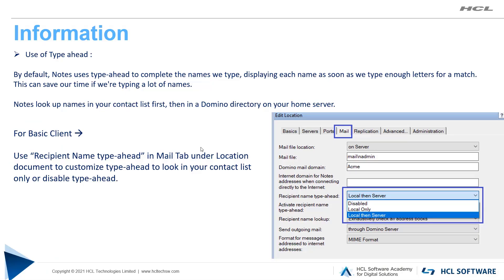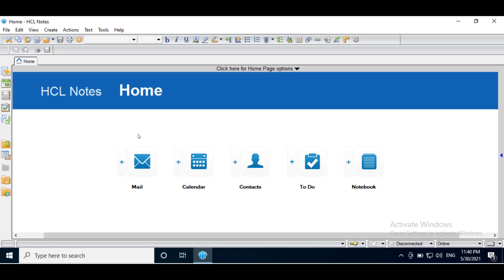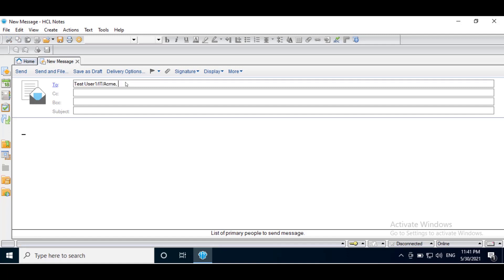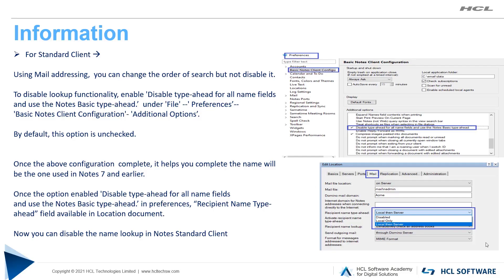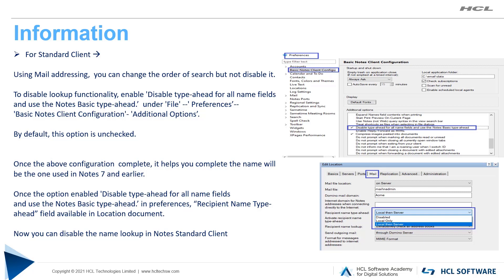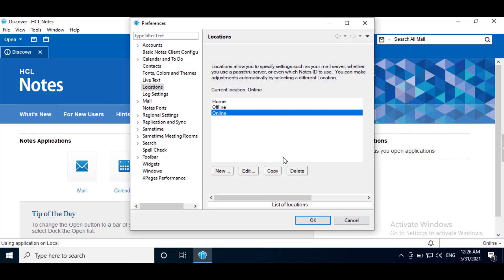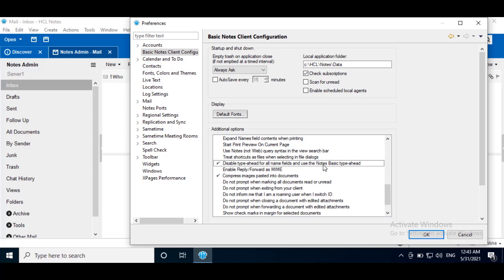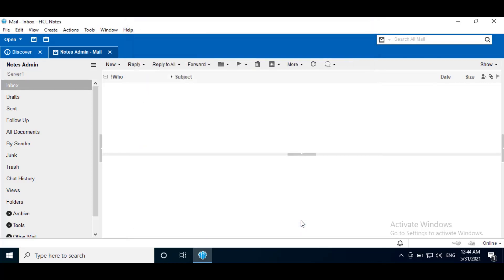HCL Notes - Disable Recipient Name Type-ahead for Notes Client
This video will demonstrate how to disable recipient name type-ahead for Notes Basic Client and Standard Client.